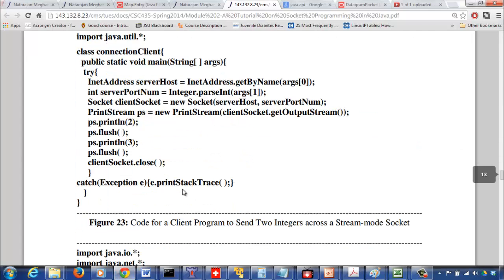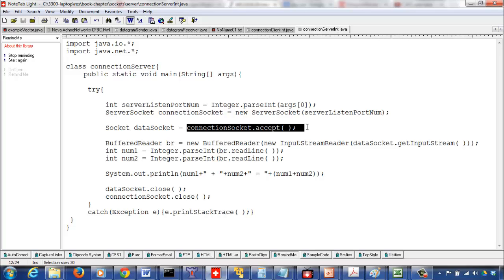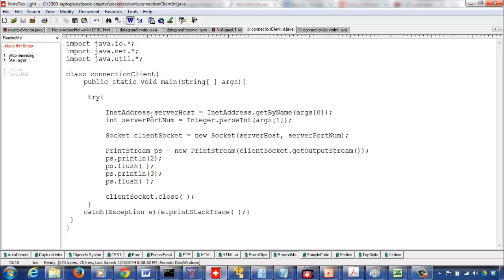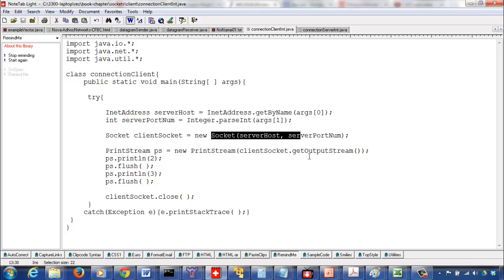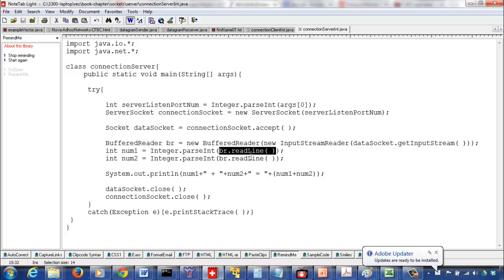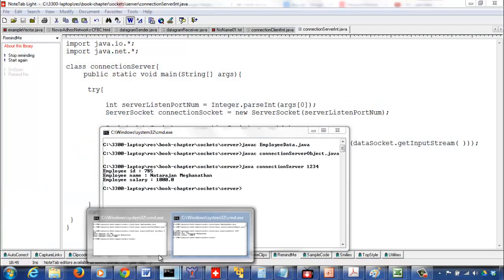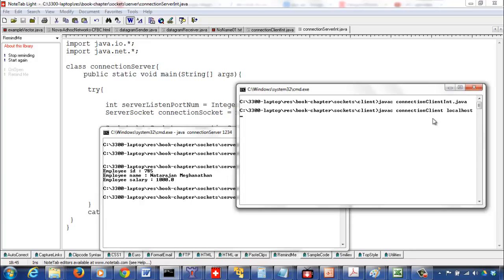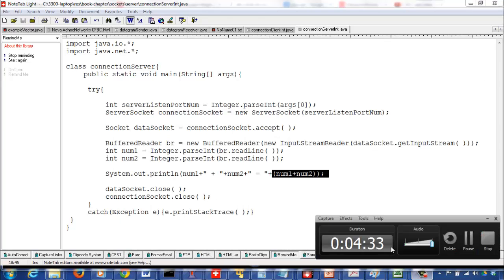8 - Stream Sockets Integer (Example 4.5)